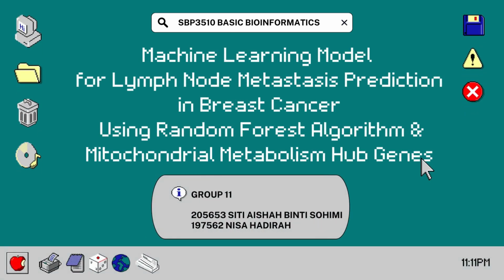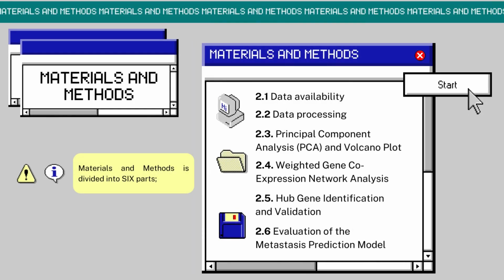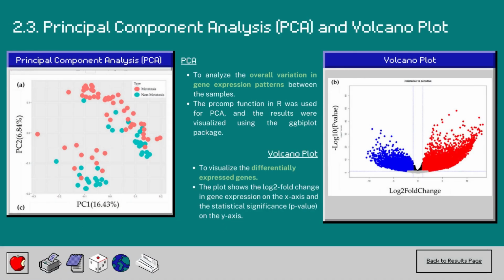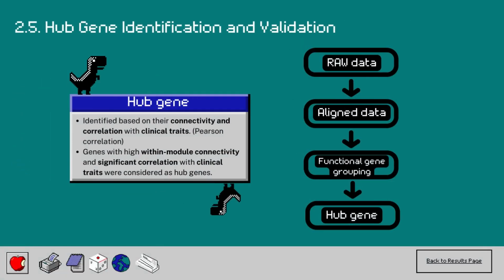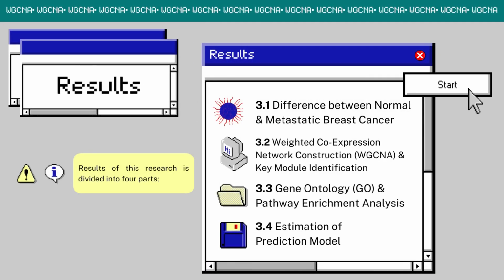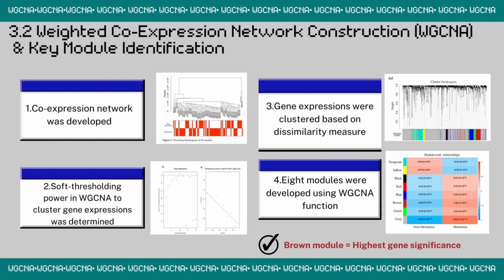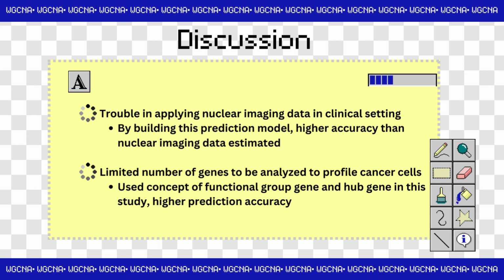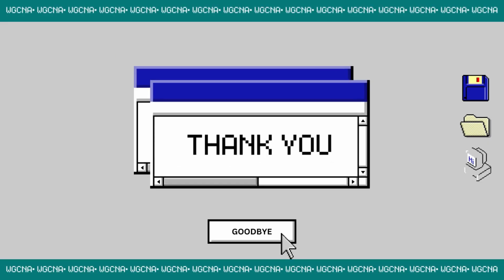ML Assignment Group11: Machine Learning Model for Lymph Node Metastasis Prediction in Breast Cancer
Machine Learning Model for Lymph Node Metastasis
Prediction in Breast Cancer Using Random Forest Algorithm
and Mitochondrial Metabolism Hub Genes